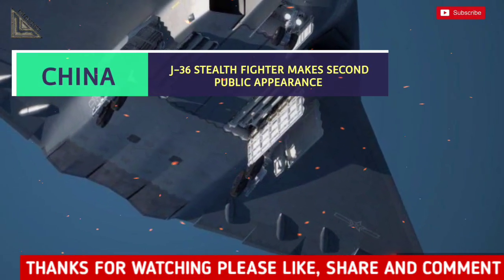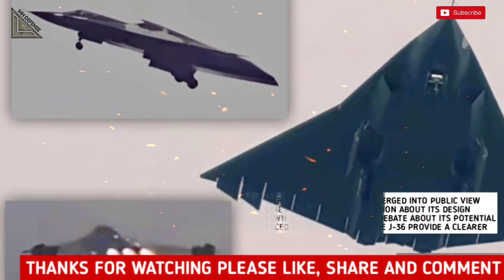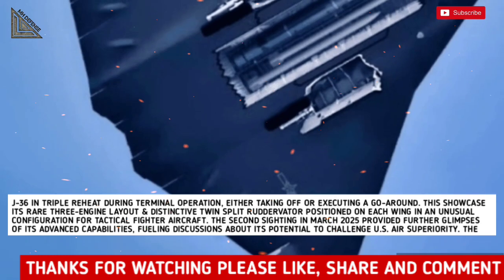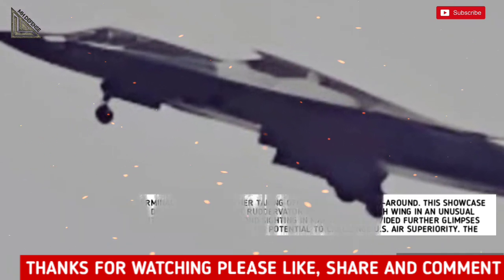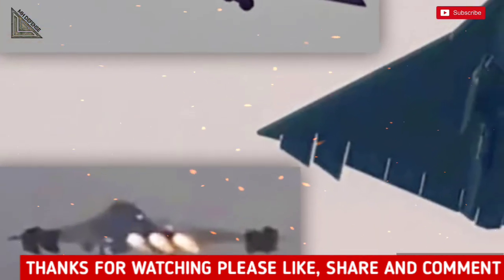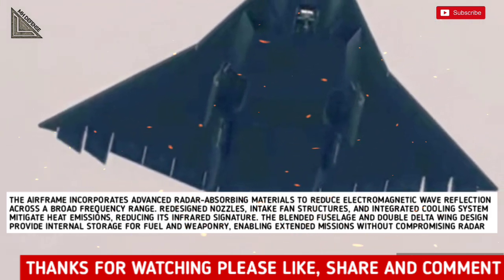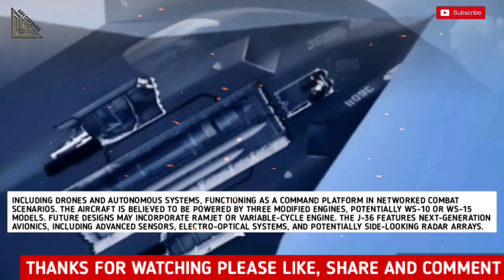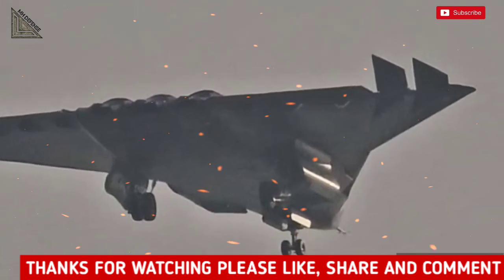Amazing: China’s J-36 Sixth Generation Stealth Fighter test second flight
China’s J-36 stealth fighter prototype, touted as a sixth-generation aircraft, has emerged into public view for a second time during test flights.